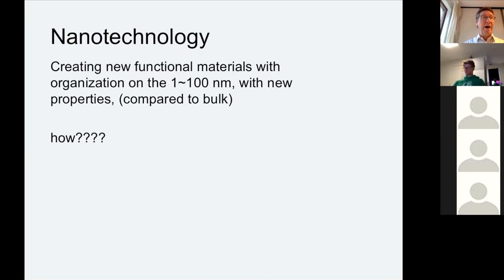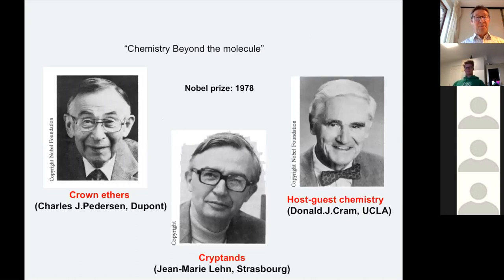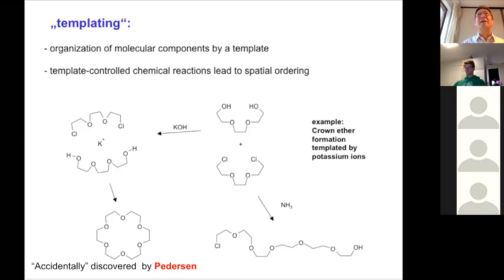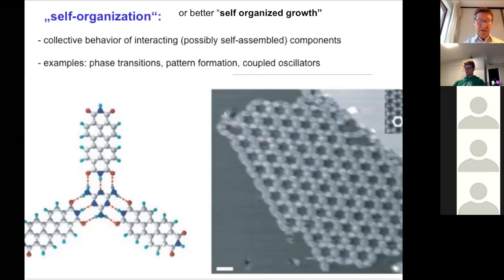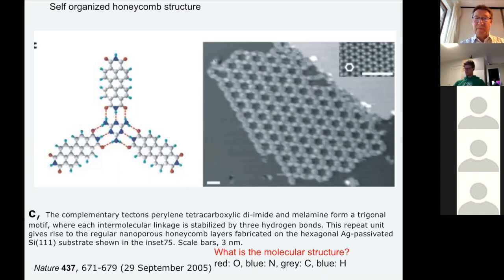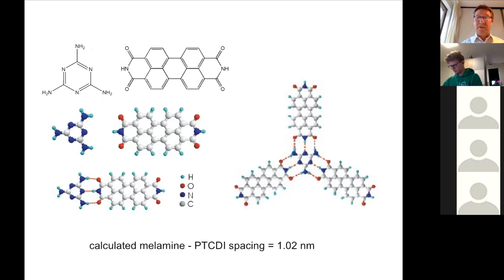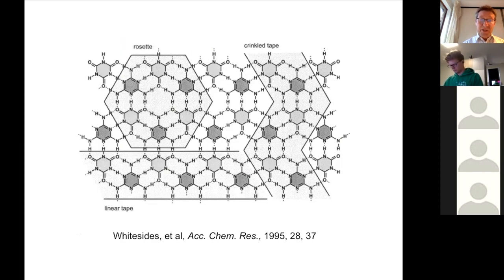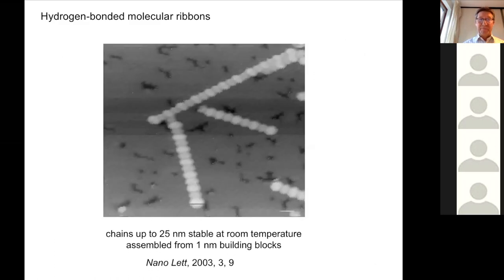The Supramolecular Connection - Nanotechnology and Nanomaterials 1, René M. Williams, UvA.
This is a recorded Zoom lecture at the MSc level for chemistry students that are interested in Nanotechnology and Supramolecular Chemistry. It discusses the different aspects that play a role in Nanotechnology and Nanomaterials.

Thanks to Neil Champness for sharing his slides!

 There are 7 short video's on this topic.

 Learning objectives:

Nano 1B Supramolecular link